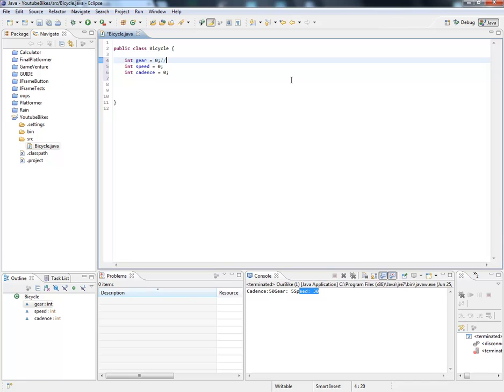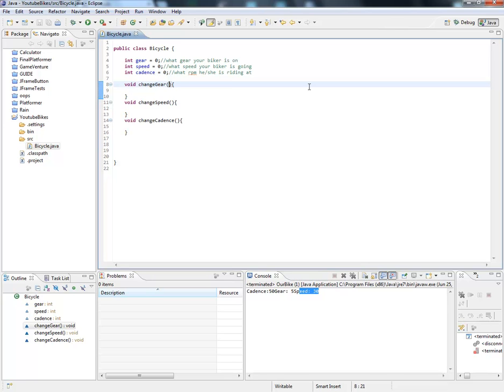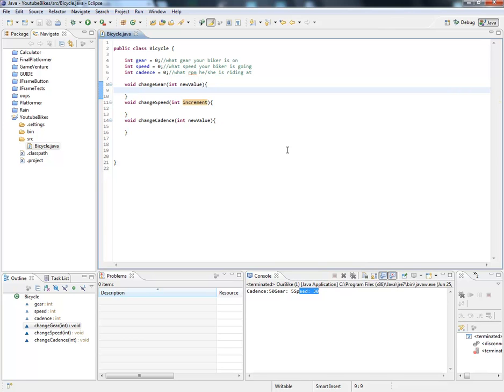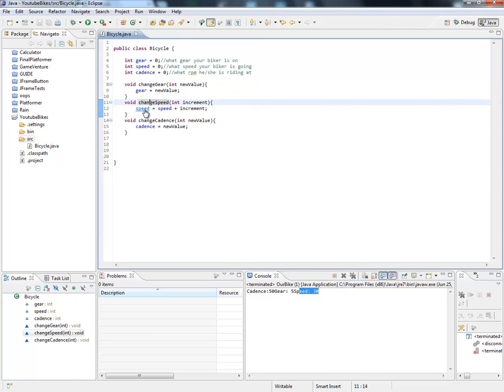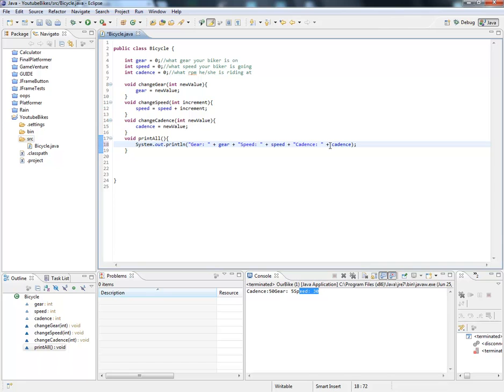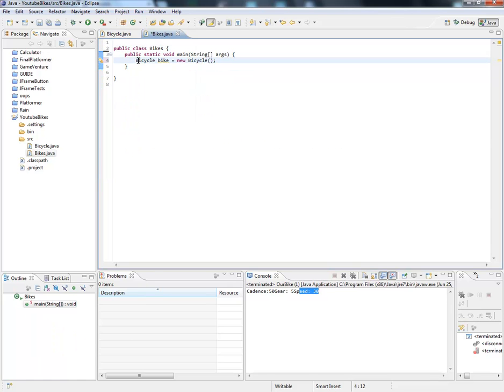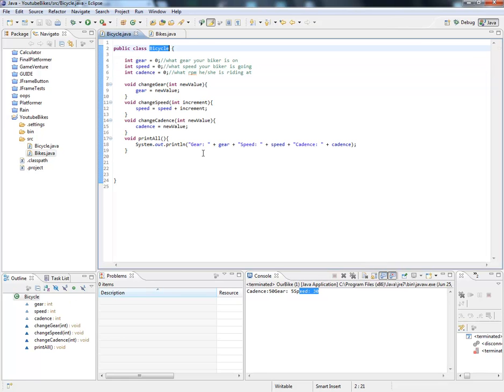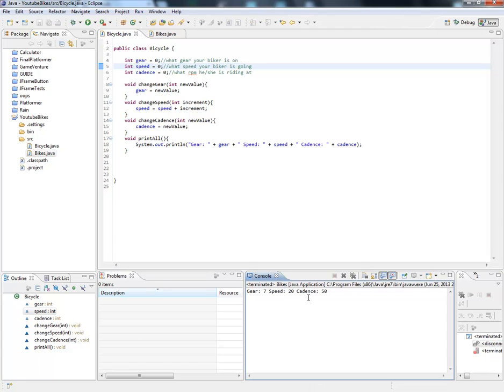Basic Java Programming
Learning oop in Java